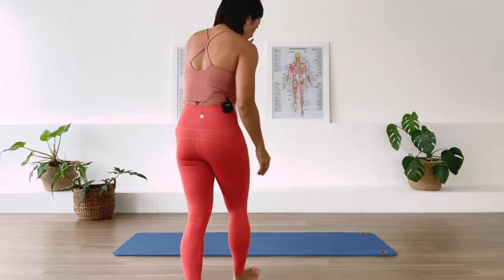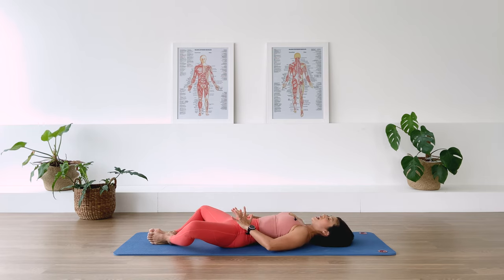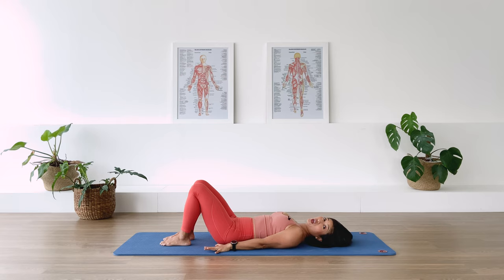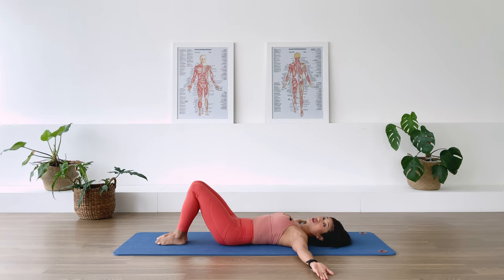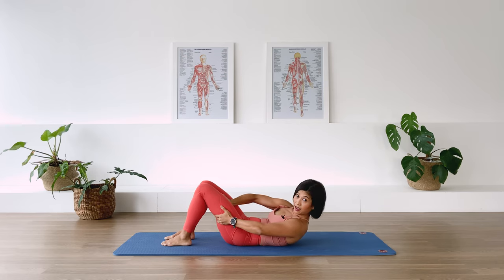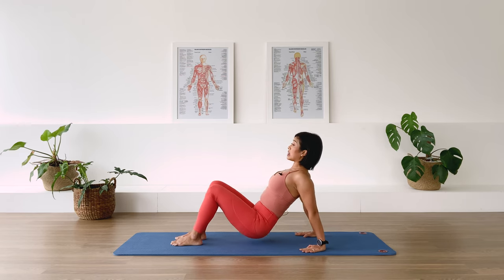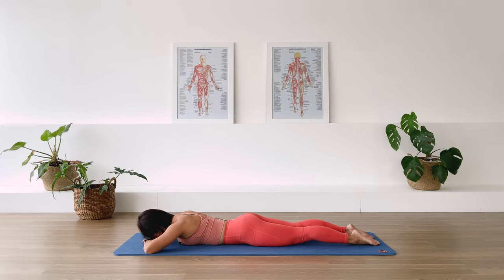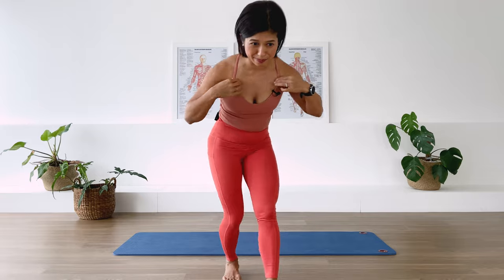Pilates For Beginners: 30 Minute Full Body Workout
Enjoy this 30 Minute Full Body Pilates Workout for beginners that will strengthen and stretch your entire body. This class will have you feeling stronger, energized and leave you with a post-workout radiance! Let me know how you go in the comments below. Send lots of positive Pilates vibes Mira.